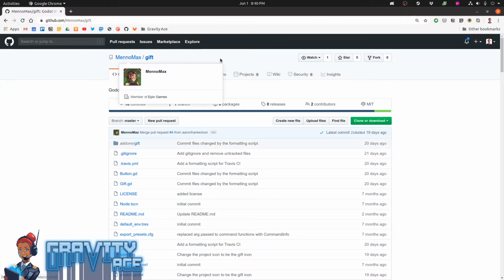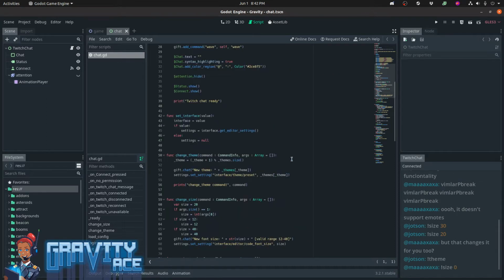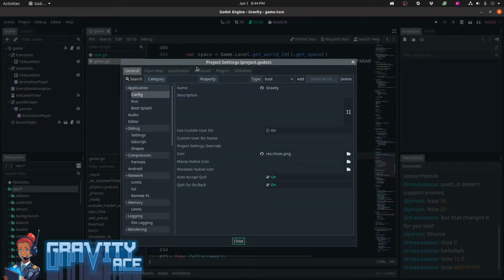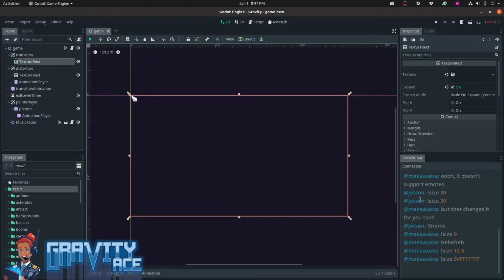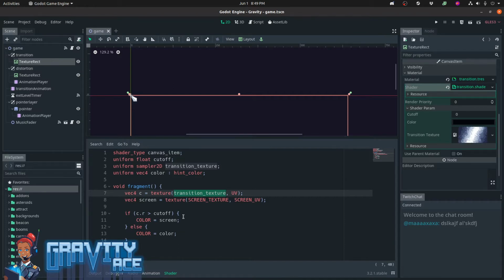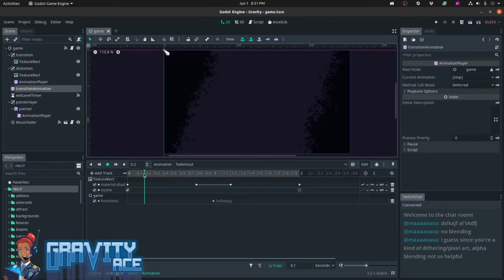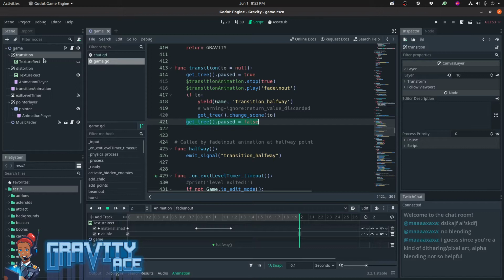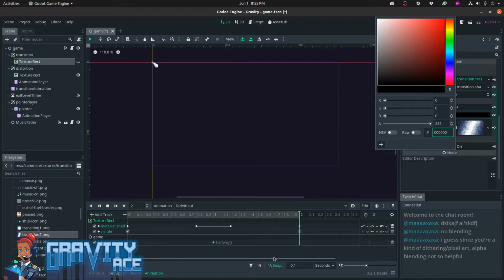Gravity Ace Stream: Scene transitions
Shaders and singletons for managing scene transitions in Godot Engine